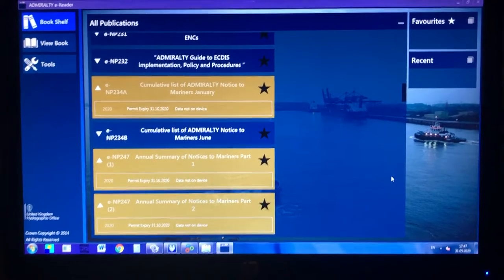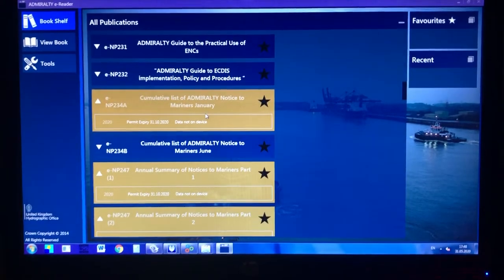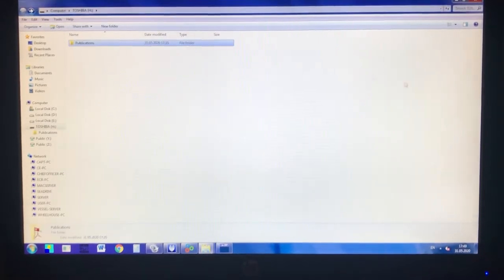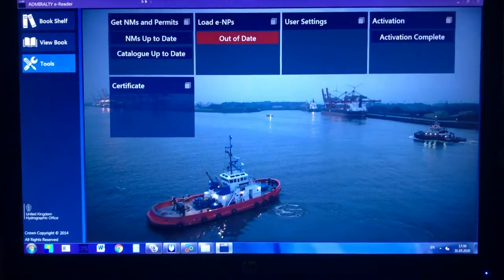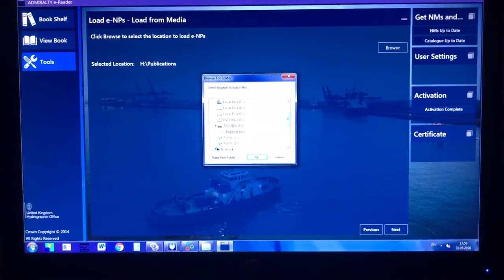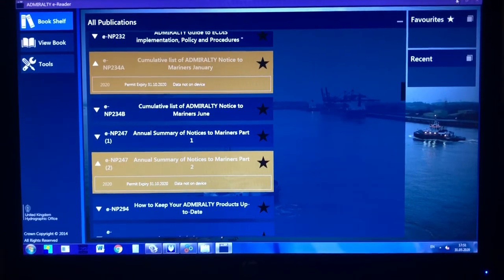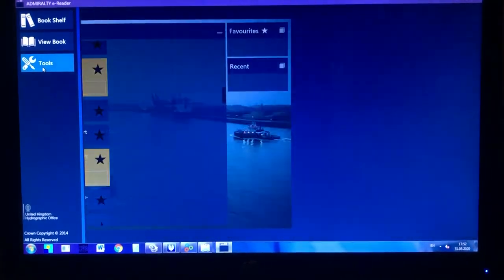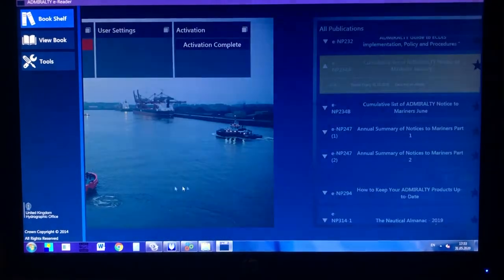ADMIRALTY ENP - INSTALL NEW EDITION OF ENP BY PDF2 by Piyushan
ADMIRALTY ENP